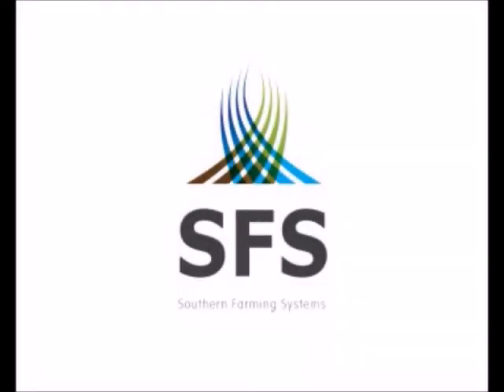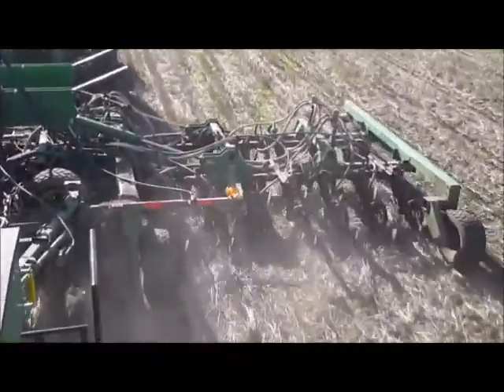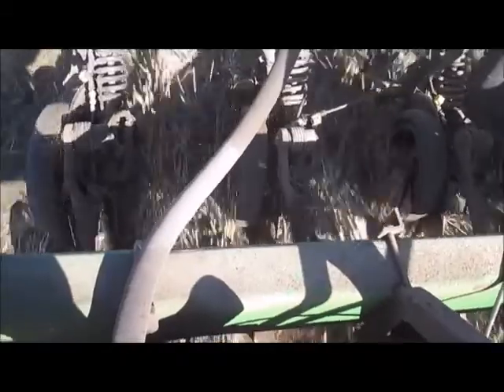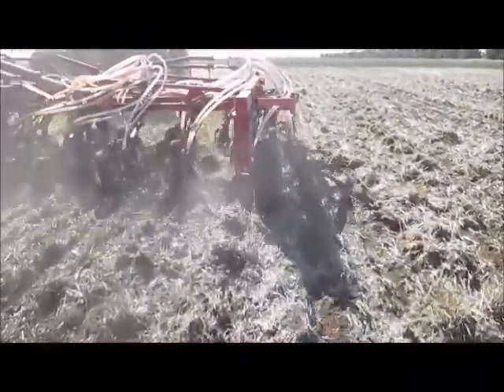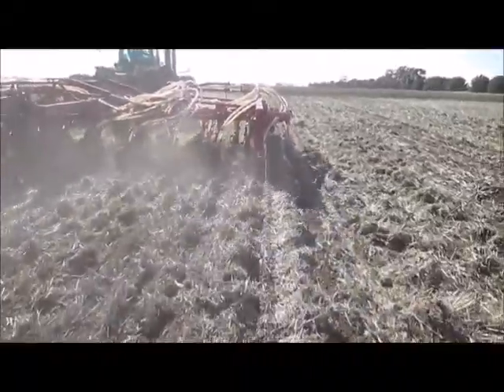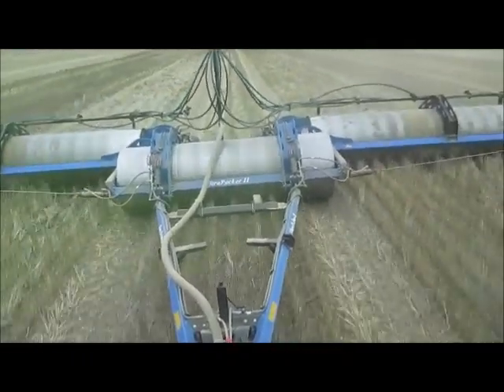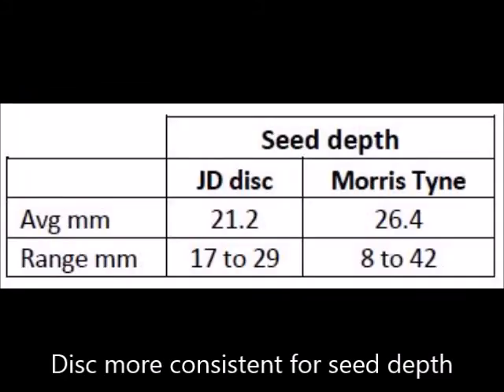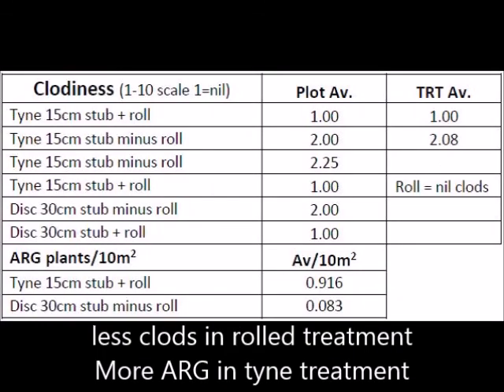Southern Farming Systems Disc vs Tyne trial outline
Southern Farming Systems Disc vs Tyne GRDC funded Trial Outline